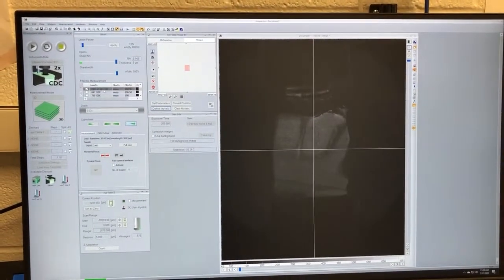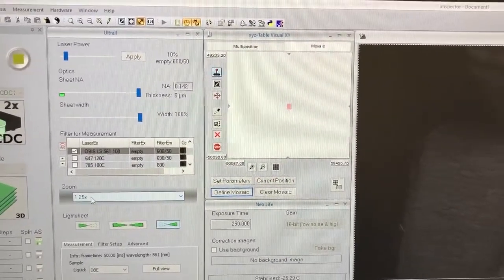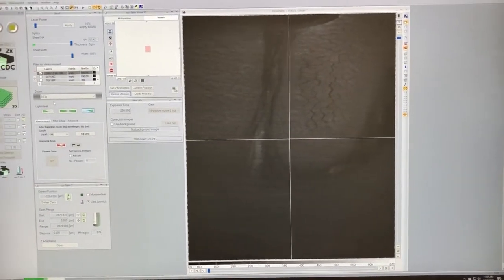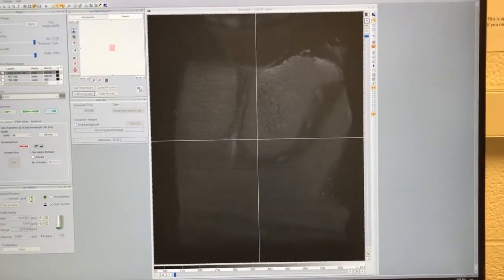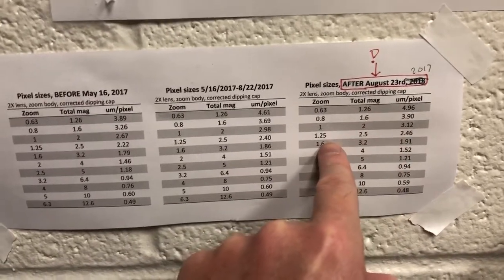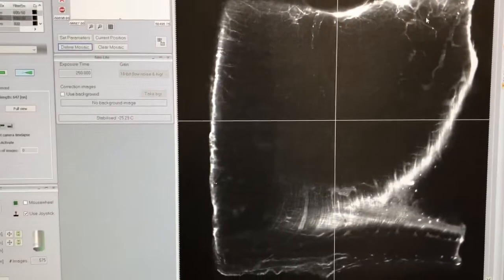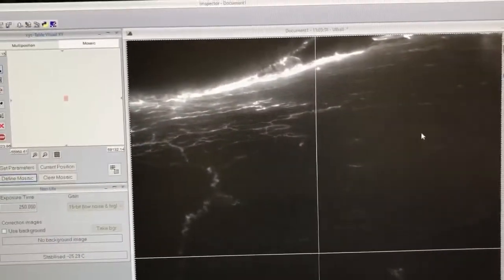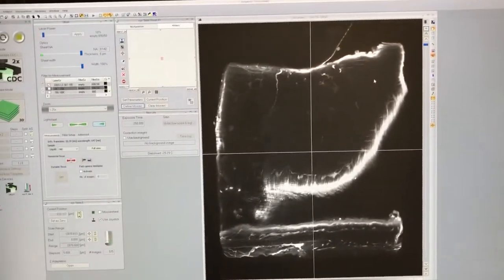7 Finding an optimal zoom on the UltraMicroscope II v2